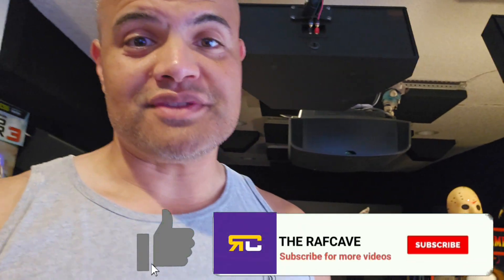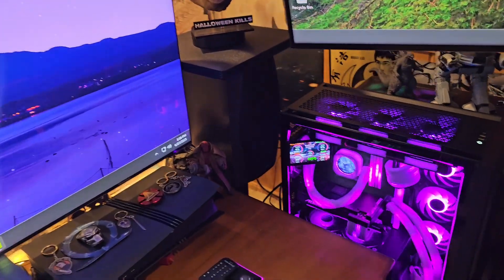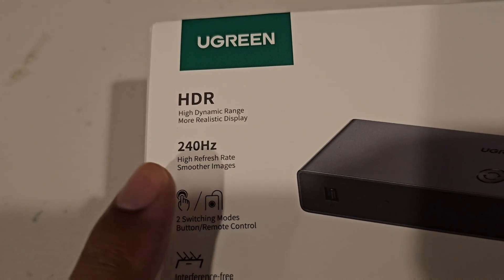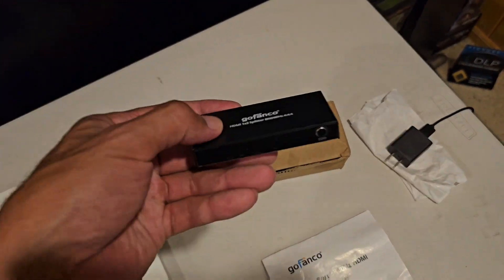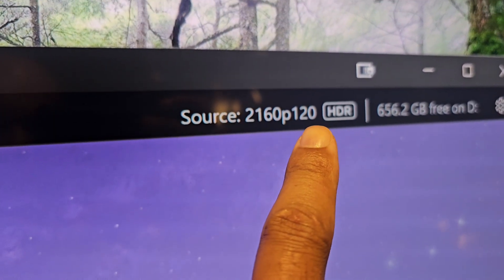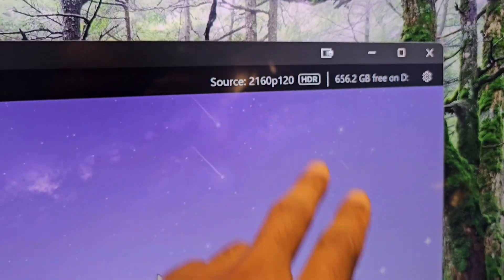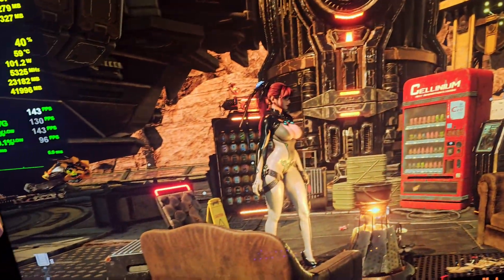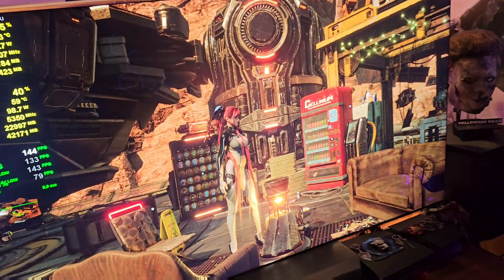OBS Studio Teleport Works! 2 PC's, full quality main PC monitor while streaming on second PC!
A way to get full quality on my main PC while live streaming from another PC with OBS Teleport!

Sign up for fiber Internet with my link here -